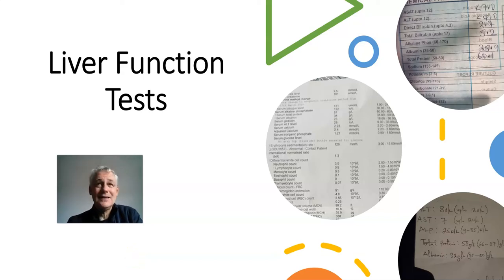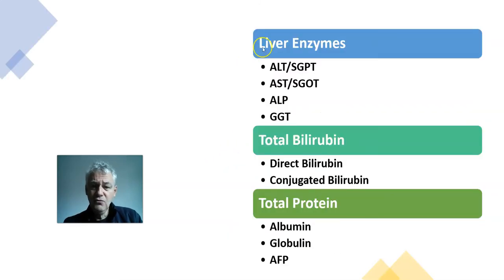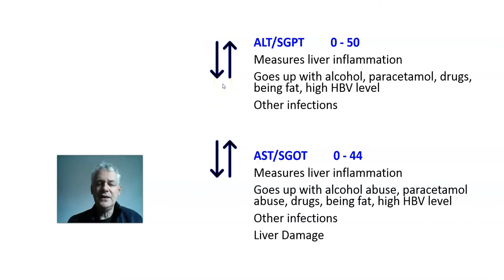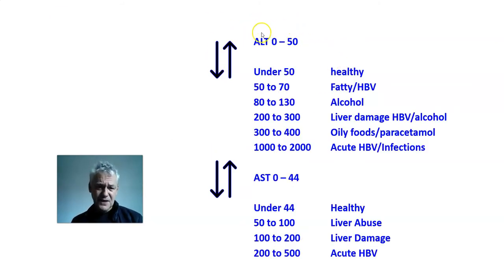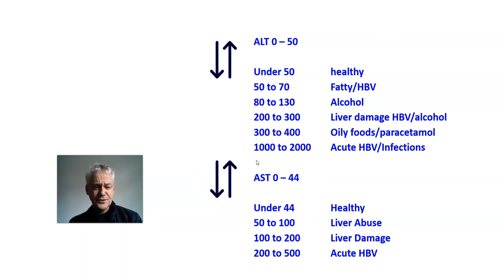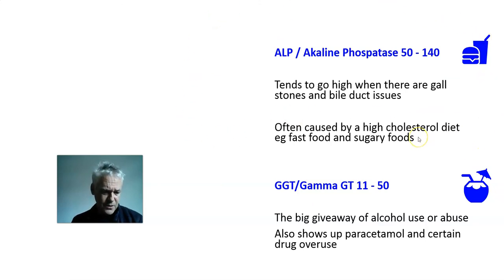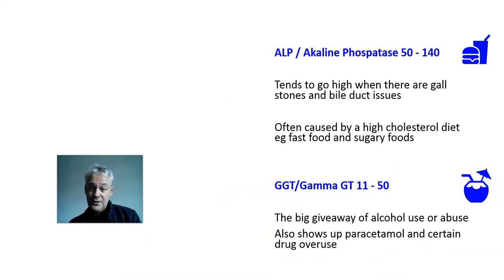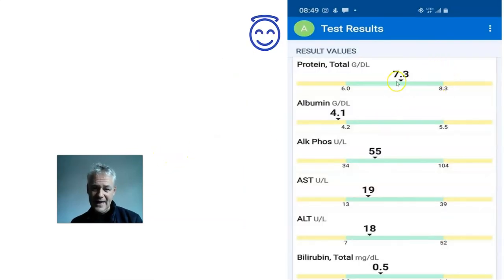Alt and Ast Explained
Alt and ast tests explained for Hepatitis B Patients, An explanation of liver function tests for hepatitis b patients, The facts about Hepatitis B transmission, Acute Hepatitis B facts and information, hepatitis b, hepatitis b vaccine, hepatitis treatment, hepatitis b care, hbv information, hbv facts, hbv help, hbv virus, hepatitis b and sex, hepatitis b and risk, hepatitis b and blood, hepatitis b scans, hepatitis b ultrasound, hepatitis b tests